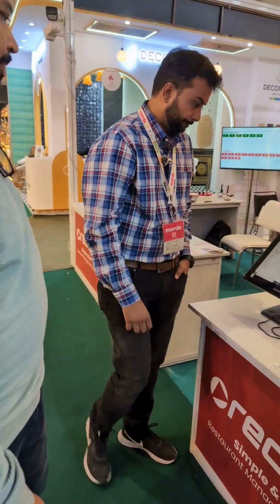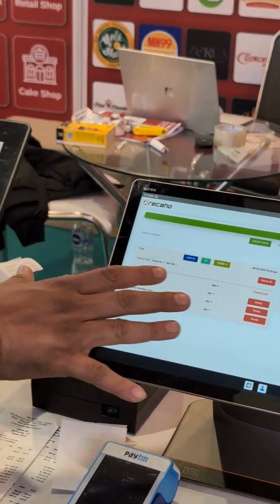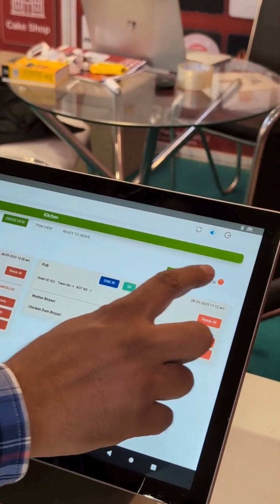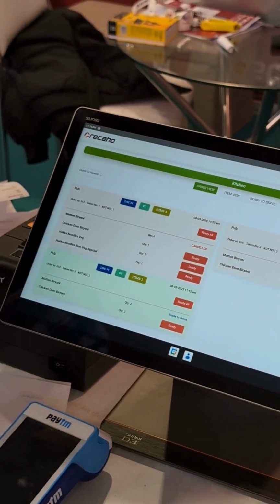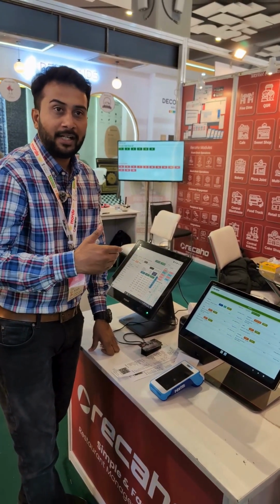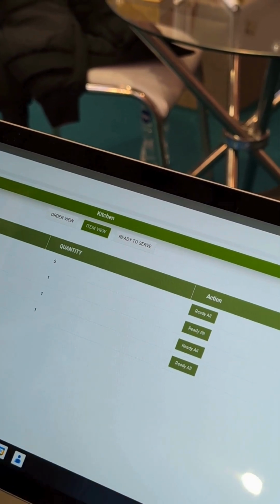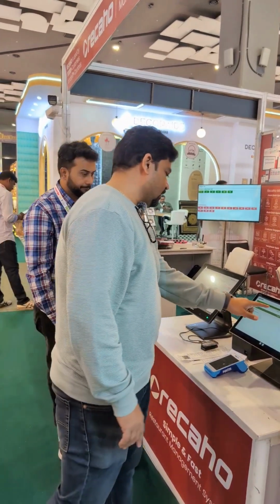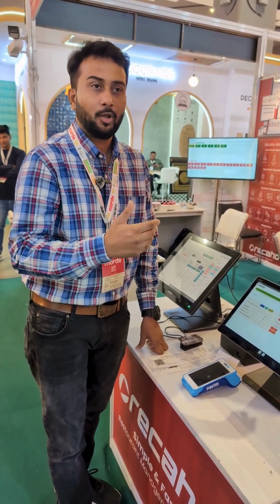Managing Different Cooking Station using Recaho Kitchen App (KDS) Go Paper Less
Chefs can accept the incoming KOTs and then prepare them using KOT View.

All Accepted KOTs will form the Item View - Where chefs can make items in Bulk. For Faster preparation and consistent taste.

Feasibility to Undo the READY state items in case of mistake by Chef.

Integrated Solution where Recaho POS + Captain App orders goes to KDS and gets notified when the items is prepared by the chef for faster pickups from the Kitchen.